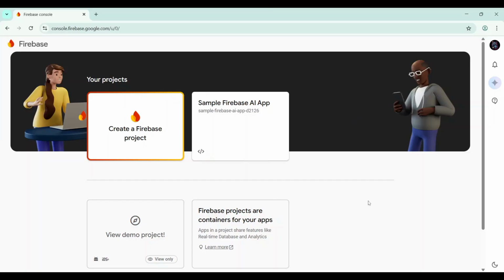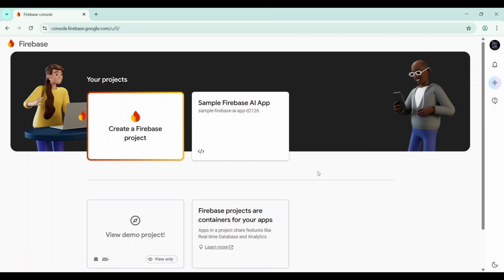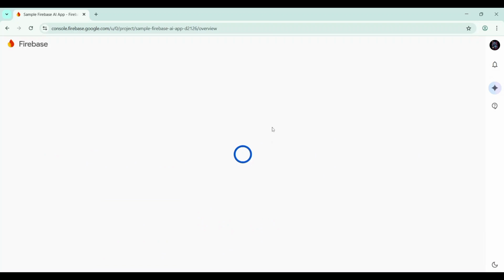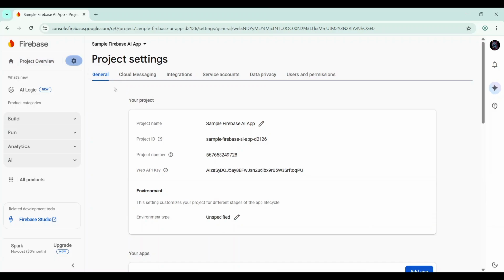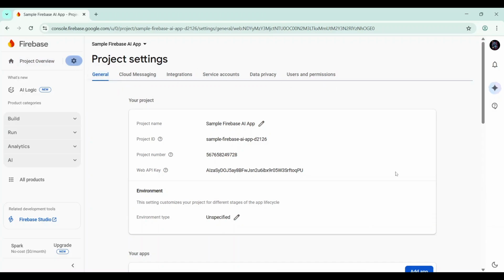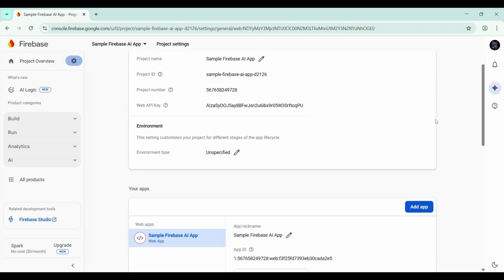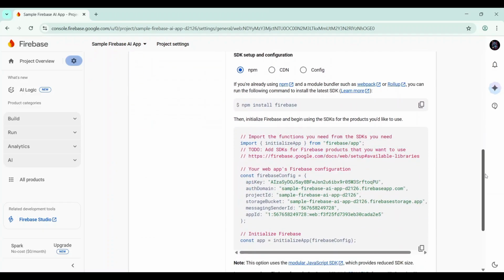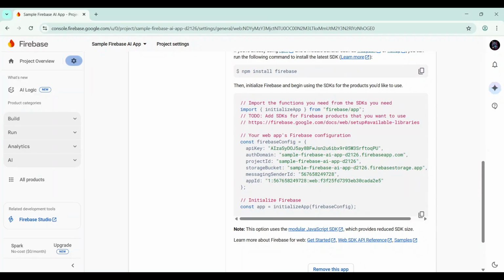How to Get Your Firebase API Key (2025 Guide)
Need your Firebase API key for app development, integrations, or backend setups? This 2025 updated guide walks you through the process step-by-step — from accessing your Firebase console to copying your API key in seconds. No coding needed. Super simple, even for beginners! 💻✅